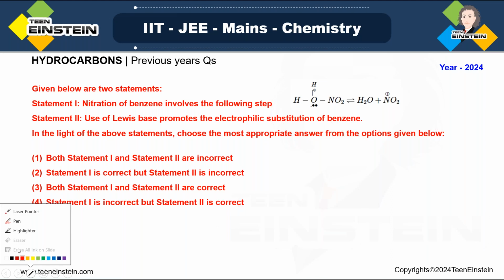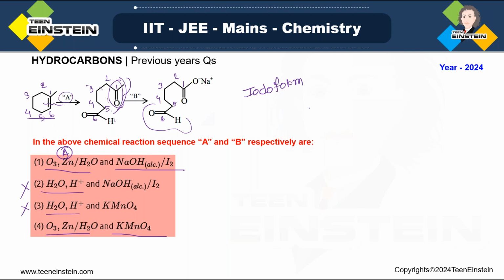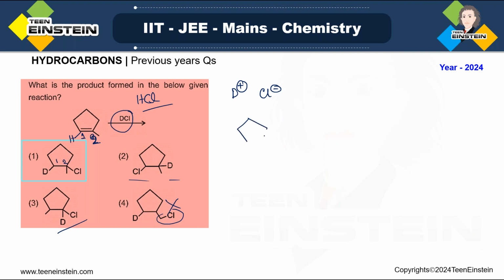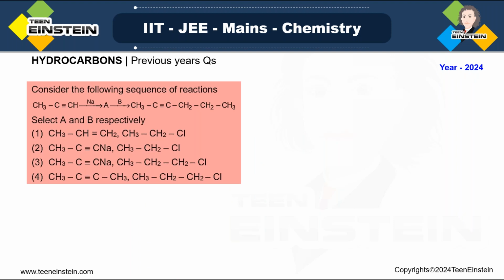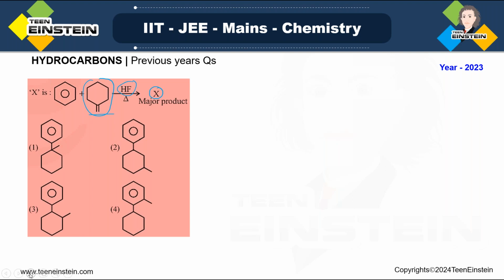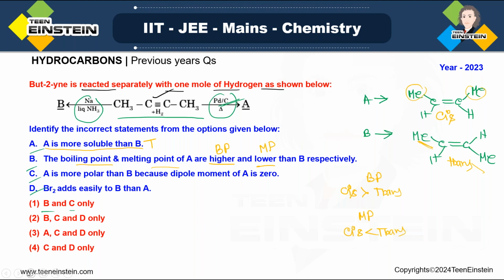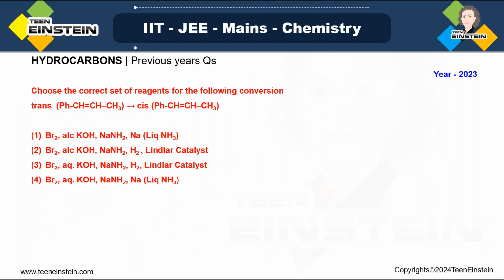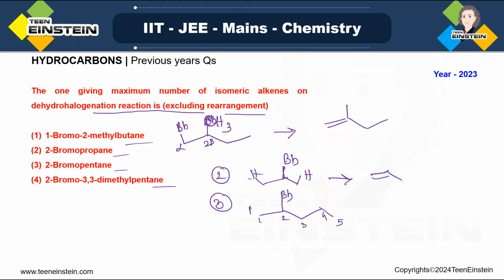TeenEinstein | Chemistry IIT JEE Mains previous years Qs | Hydrocarbons | Part 11